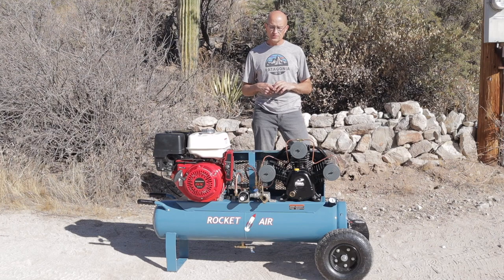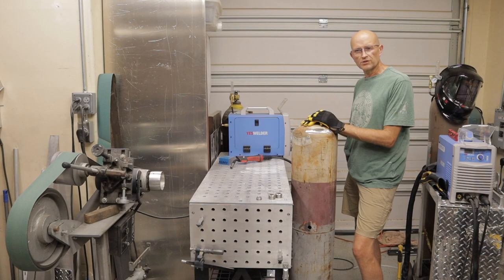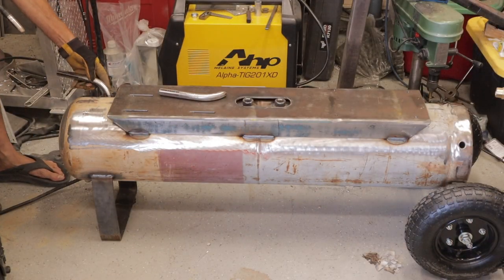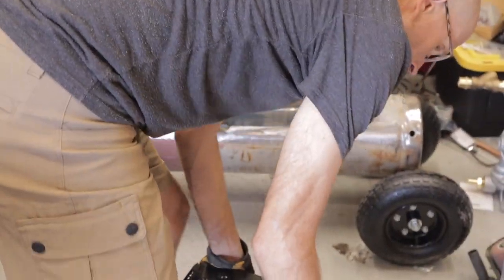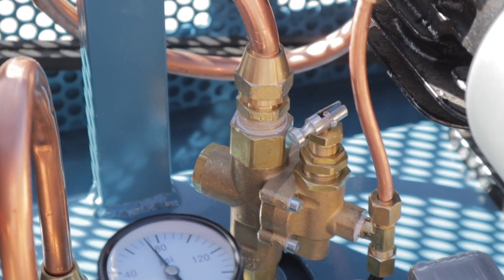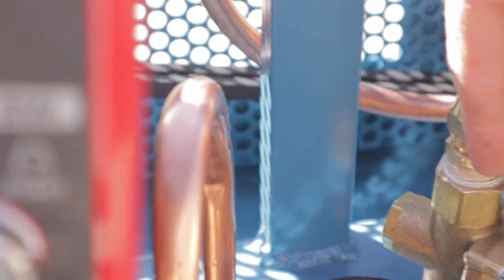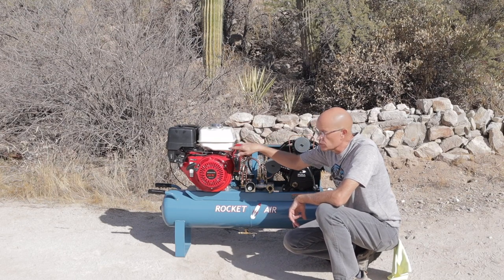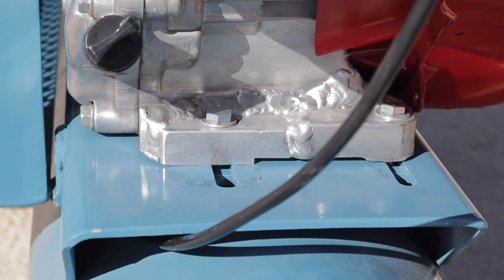DIY GAS POWERED AIR COMPRESSOR BUILD! -- HIGH PERFORMANCE BIG CFM! HOW TO — HONDA Powered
In this video I will show you how I built a high performance gas powered air compressor that puts out 22 CFM! I needed a high output compressor that I could use off grid while building my future house and other projects that need more air than my shop compressor in my garage could keep up with. So I decided to build my own for about a 1/4 of the price of a commercial comparable unit.
Here are some links to the components that I used in the build.  It helps me fund projects like this so I can continue putting out high quality content here on YouTube and I really appreciate it. Thanks!

Parts List

Honda 390GX engine

Unloader valve

Throttle control

Throttle control air line and fittings

Air gauges-2

1" bore double sheave pulley

1/2" NPT weld in bung fittings. 3 needed

If you have any questions about this project just leave me a note in the comments section and I will get you an answer.
Thanks,
Don
Prana-Tech